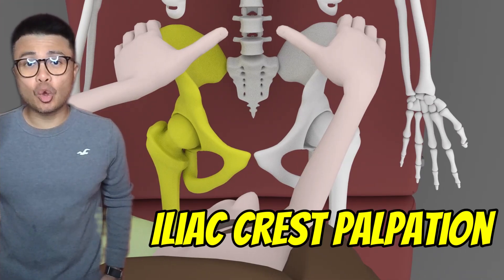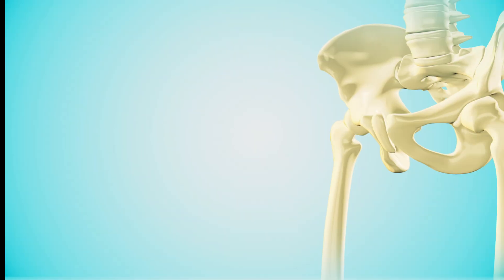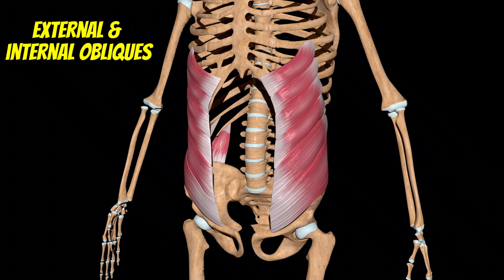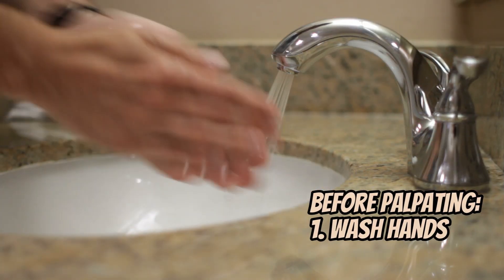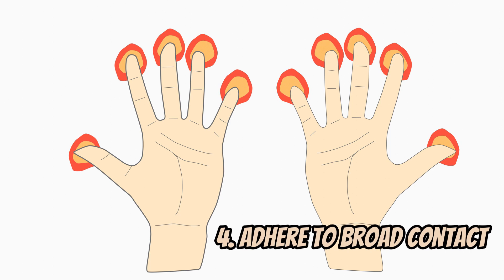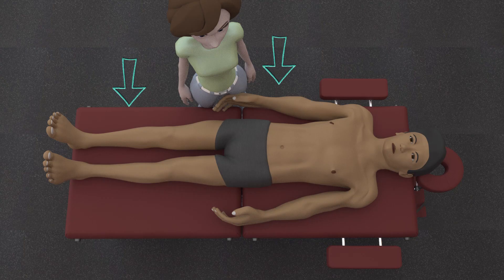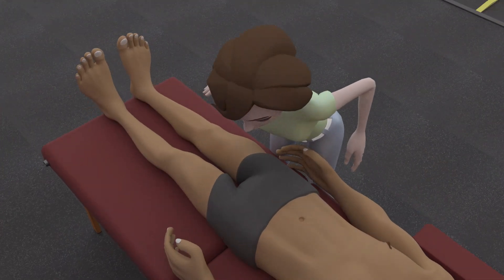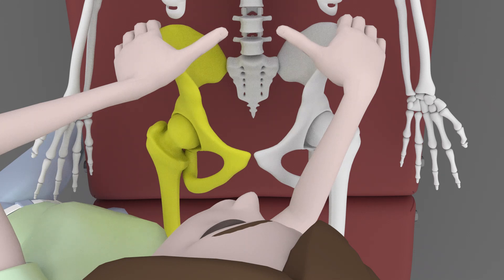Iliac Crest Palpation Mastery in 10 seconds!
Master the skill of Iliac Crest palpation in just 10 seconds with this quick and easy tutorial! Perfect for healthcare professionals and students looking to improve their palpation techniques.